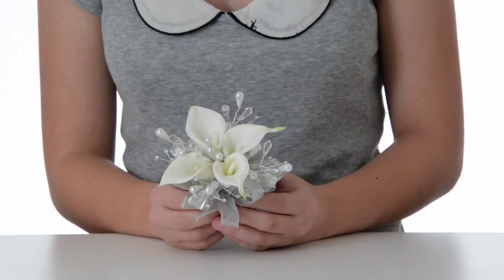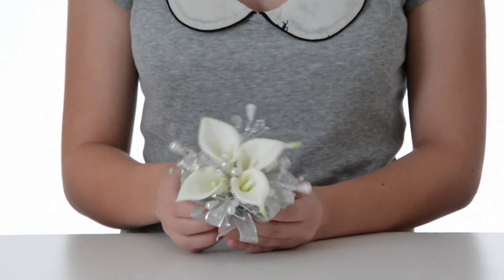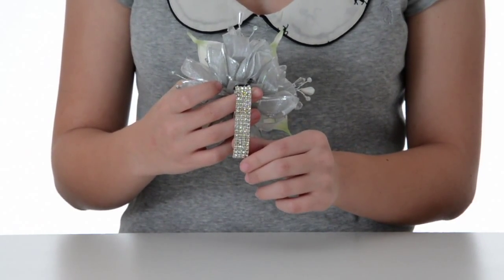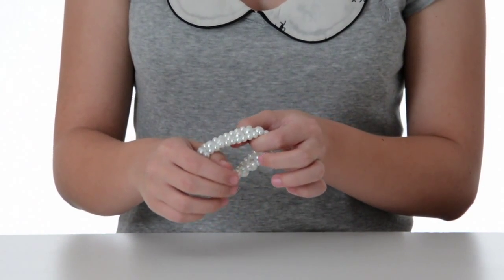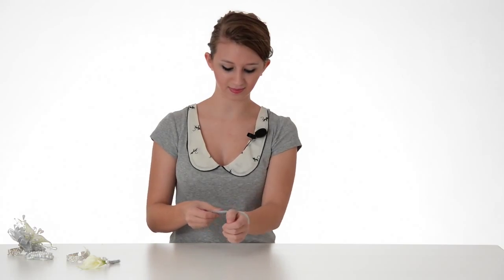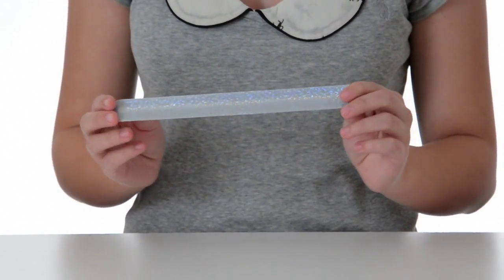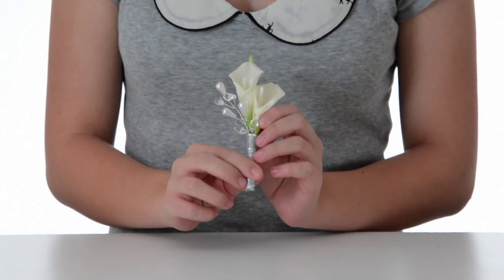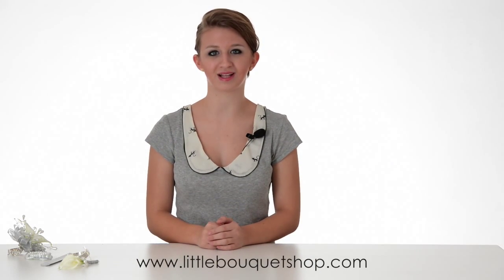White Calla Lily Corsage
Our white Calla Lily corsage for Prom, Homecoming or any special event. We call it Bubbly.